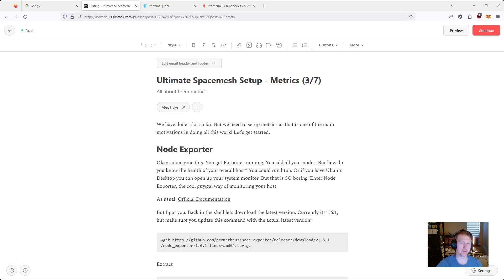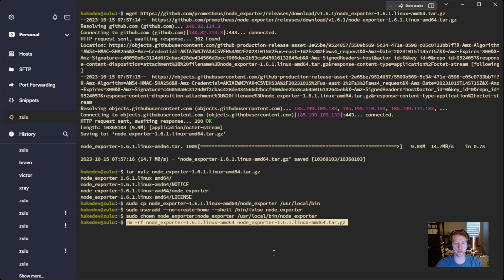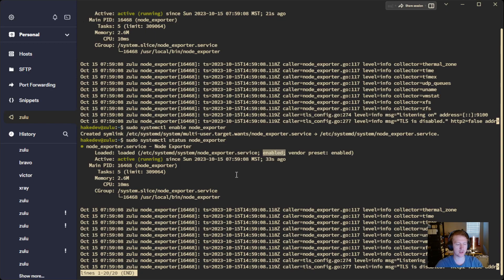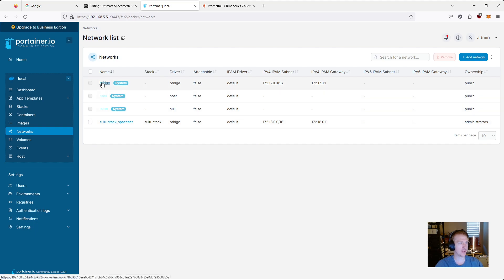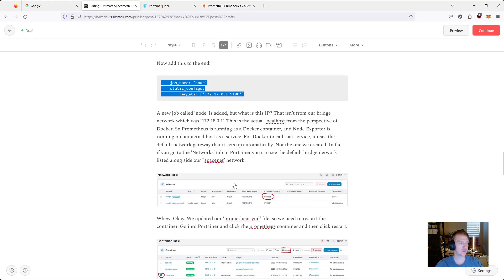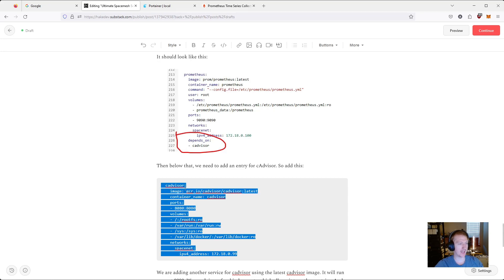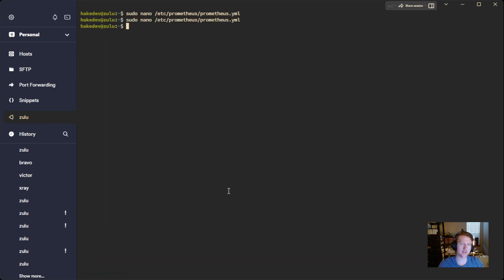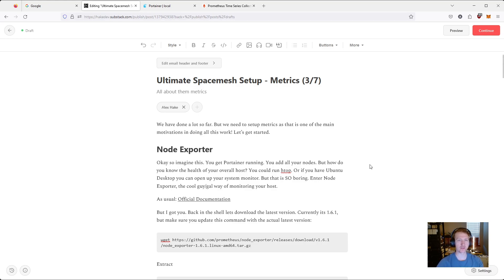Ultimate Spacemesh Setup - Metrics (3/7)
In this video we talk about metrics for our Ultimate Spacemesh Setup